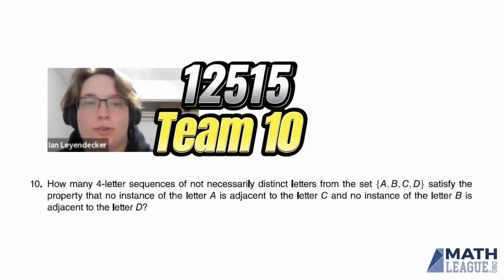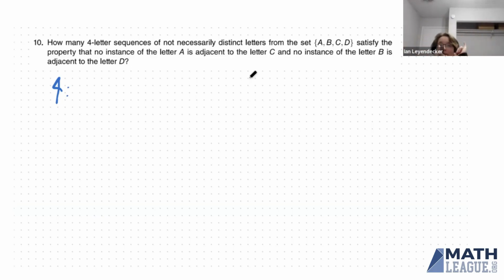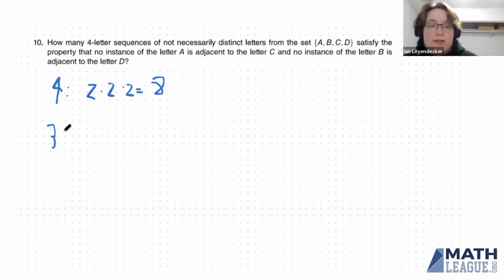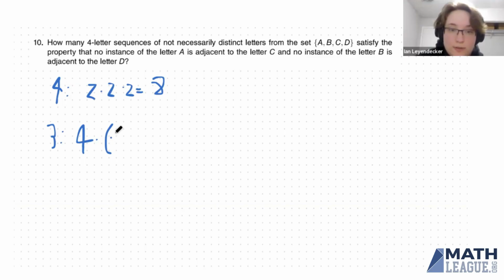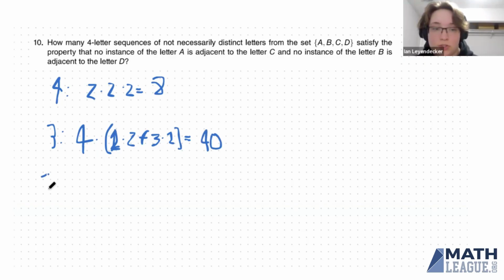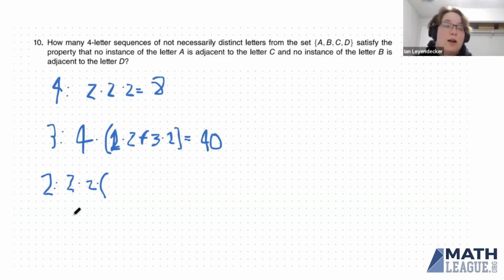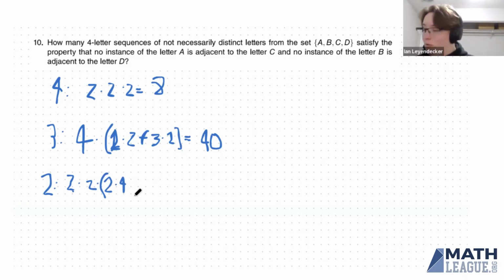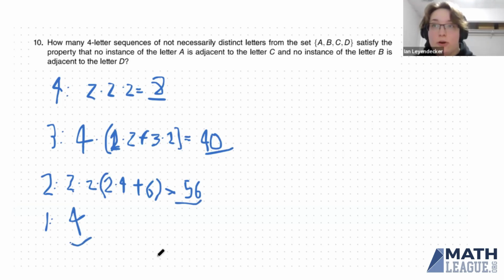12515 Team 10